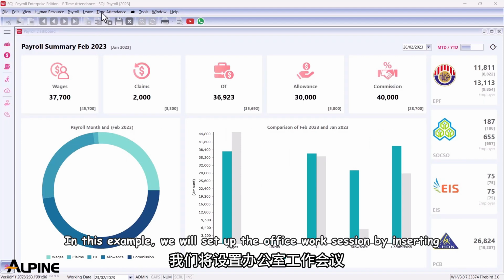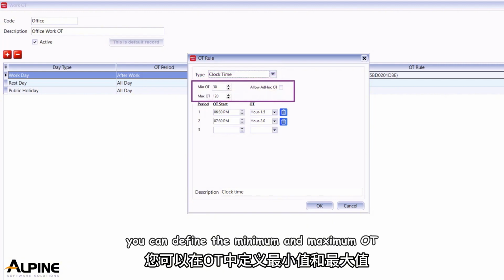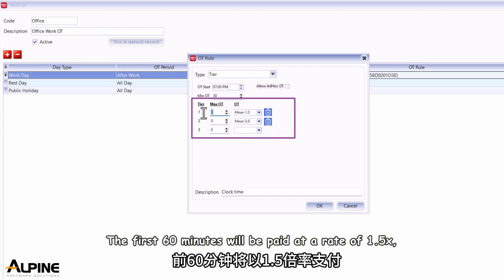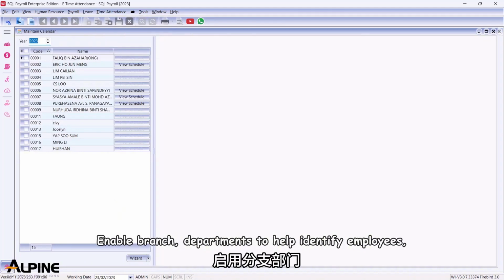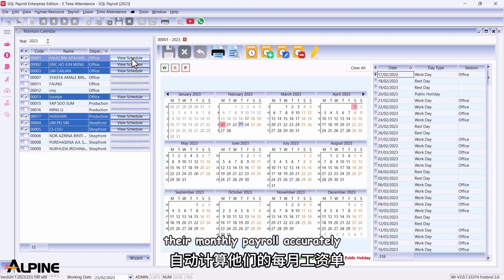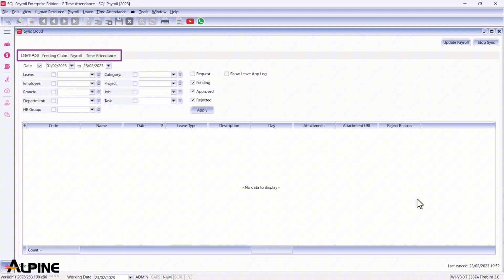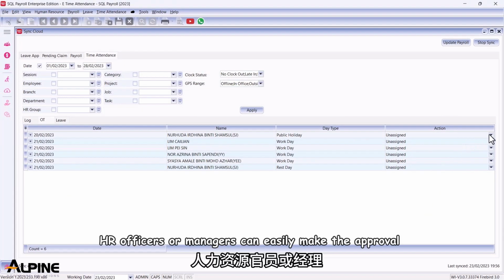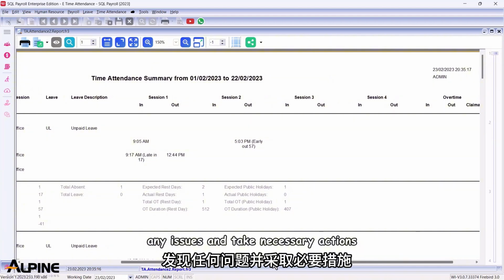SQL E-TMS Unique Features ( Full ) & Setup - Alpine Software Solutions